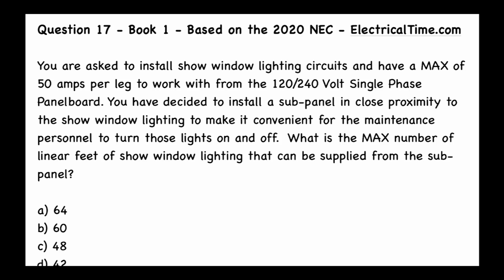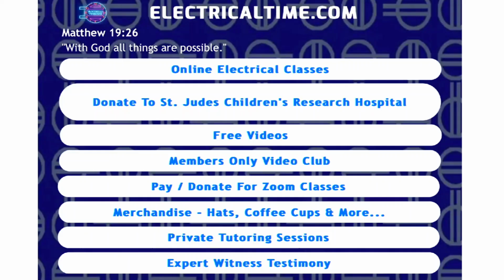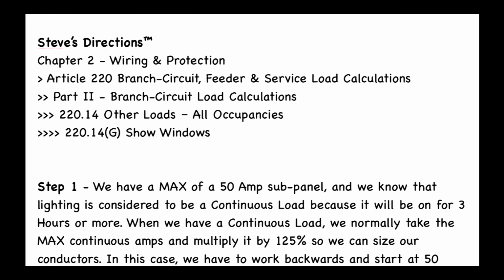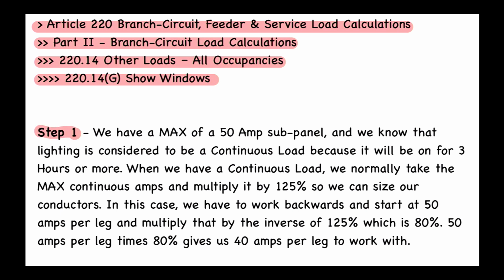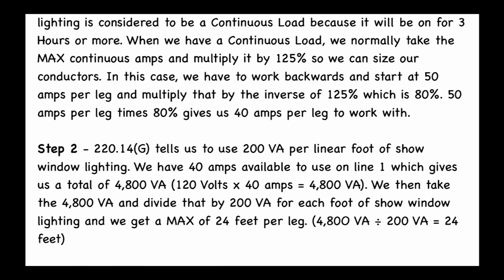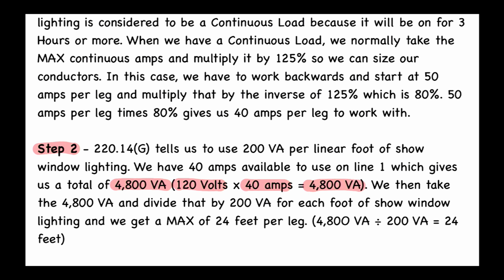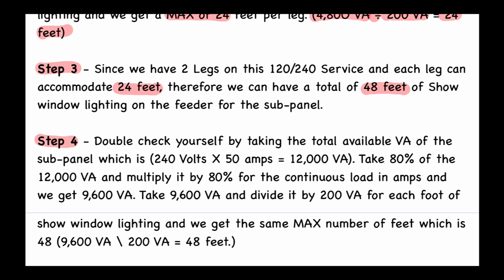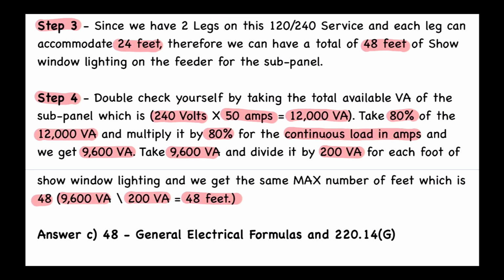National Electrical Code NEC 220.14(G) Show Window Lighting - Video ET-2020-01-017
Many years ago, I had a dream of becoming an Electrician and did not have an opportunity to work in the field until a fellow by the name of Henry gave me a chance. I knew that I had to study the Code and it was a long and difficult road while I was raising a young family, paying a mortgage and putting food on the table each day. I never gave up hope and did not pay attention to those that tried to discourage me. I eventually became a Master Licensed Electrician and a Triple Certified Electrical Inspector and now I have the best job in the whole world as an Electrical Instructor.

If you also have that desire to make a better life for yourself and become an Electrician, an Inspector or an Instructor, then you have come to the right place, ElectricalTime.com

As of May 14th, 2023 I would personally wish to thank the following Electrical Educators here on YouTube for their excellent pursuit of electrical education. My list is in alphabetical order, sorry if I missed anyone.

Benjamin Sahlstrom from the Benjamin Sahlstrom Channel
Bill from the Sparky Channel
Dave Yelovich of the Dave Yelovich Channel
Dustin Stelzer of the ElectricianU Channel
Josh Peterson of Peterson Electric
Mike Bauerla of the Mike Bauerla Channel
Mike Holt of the MikeHoltNEC Channel
Paul Abernathy of the Master The NEC Channel
Ryan Jackson of the Ryan Jackson Channel
Thomas Domitrovich of the Thomas Domitrovich Channel

I am also very grateful for all the Electrical Professional's that believed in me during my journey in becoming a Master Licensed Electrician, an Electrical Inspector and now as an Electrical Instructor.  Words can not express how grateful I am to these very special people who have stood by me during these years.

The most important of all, never stop believing in yourself and never listen to those that tell you that you are not good enough to achieve your dreams of who and what you want to become. If I had listened to those people, you would not be watching this video and the many more videos that I have and will publish onto Youtube for the benefit of Electrical Education.

Thanks

Steve